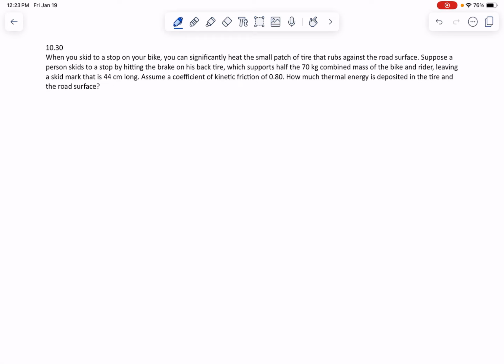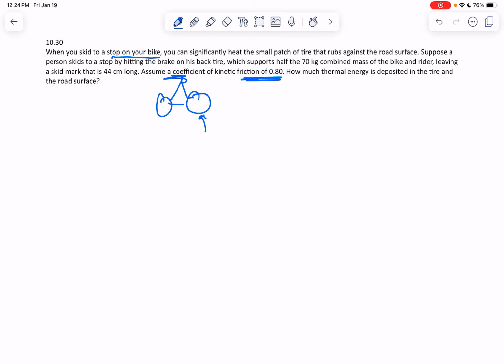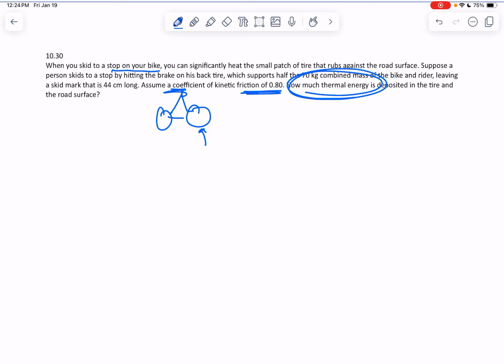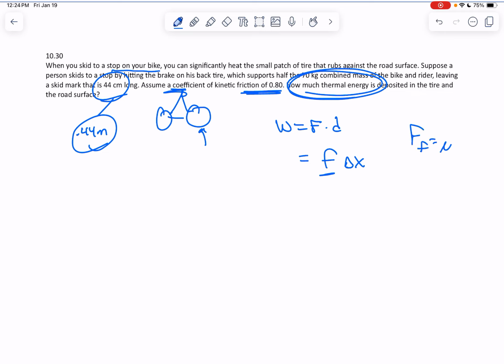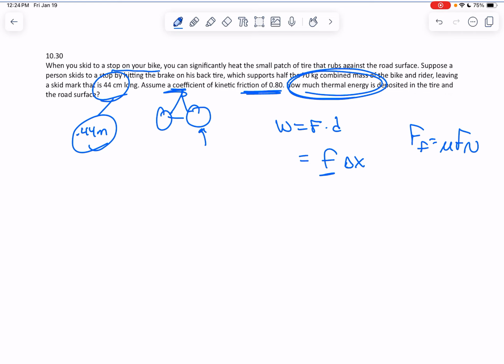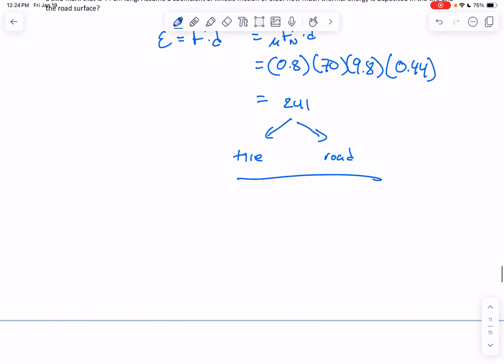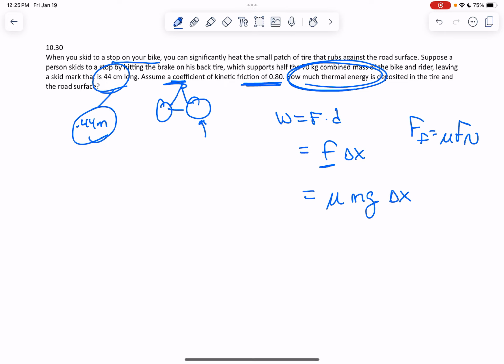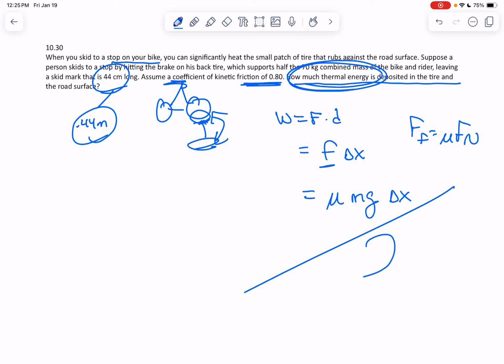Mastering Physics 10.30 Solved! When you skid to a stop on your bike, you can significantly heat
When you skid to a stop on your bike, you can significantly heat the small patch of tire that rubs against the road surface. Suppose a person skids to a stop by hitting the brake on his back tire, which supports half the 70 kg combined mass of the bike and rider, leaving a skid mark that is 44 cm long. Assume a coefficient of kinetic friction of 0.80. How much thermal energy is deposited in the tire and the road surface?